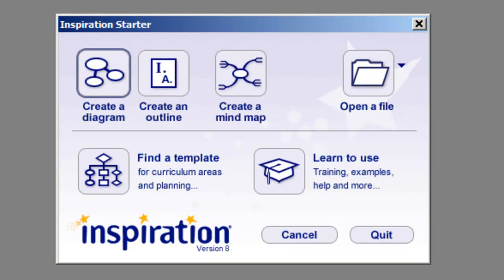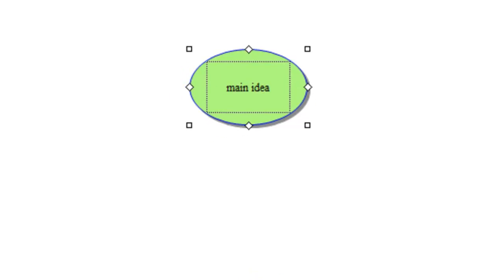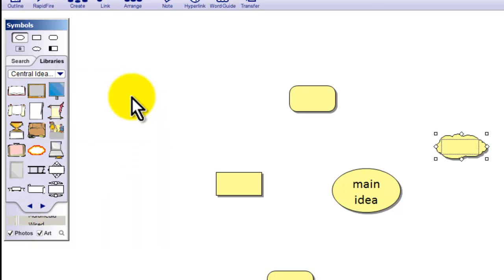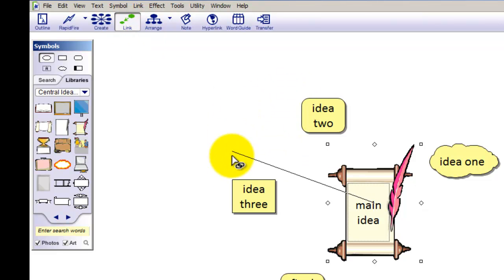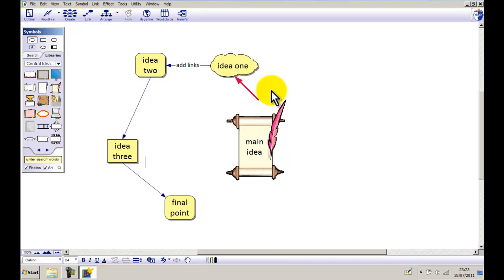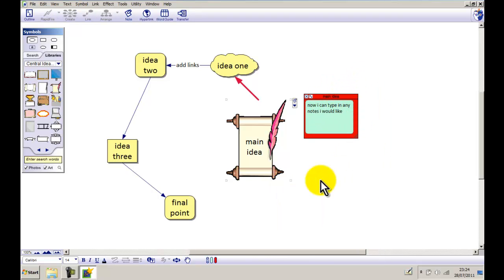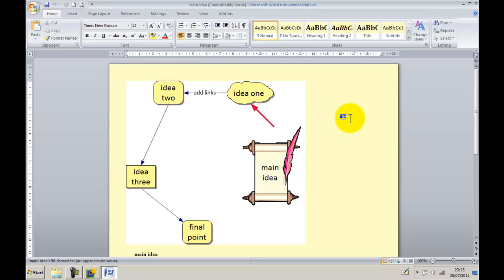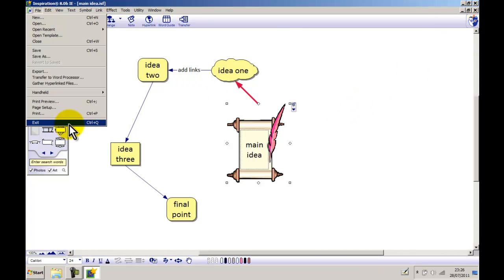Using Inspiration 8